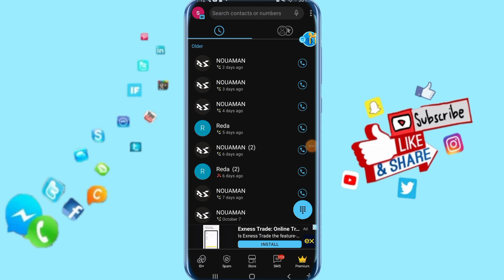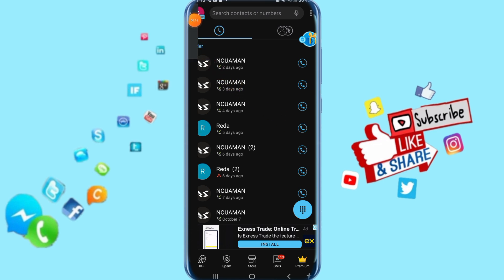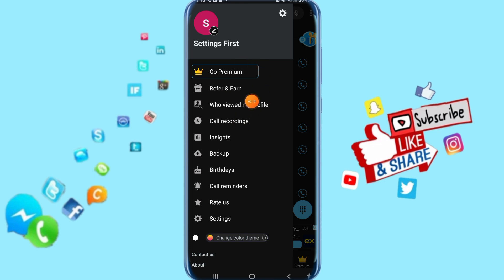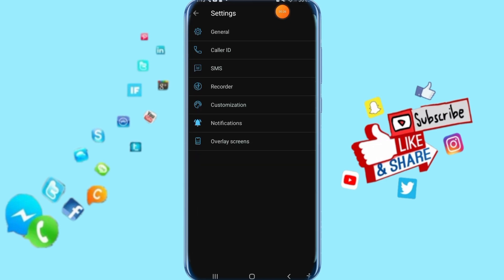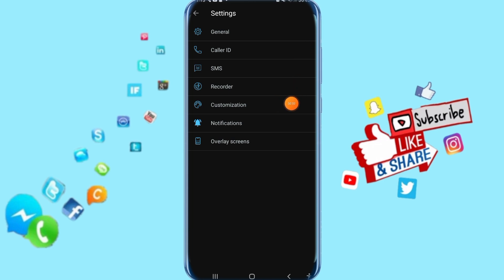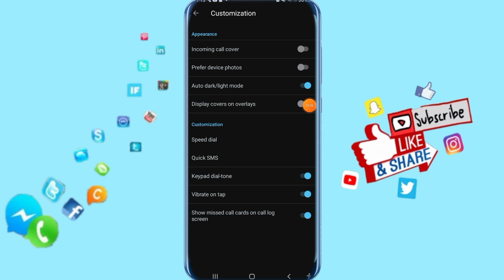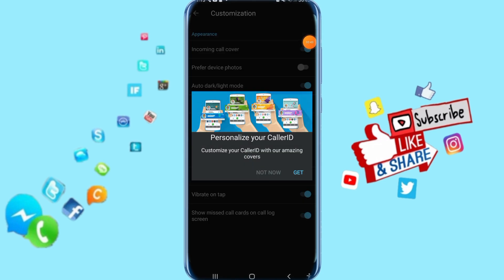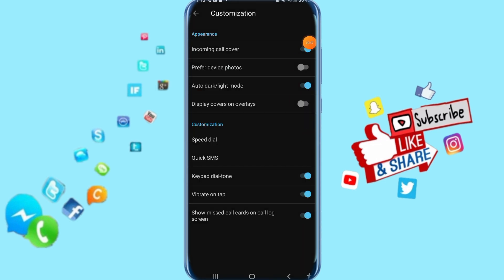How To Enable Incoming Call Cover On CallApp App